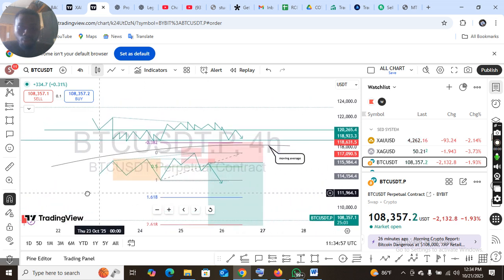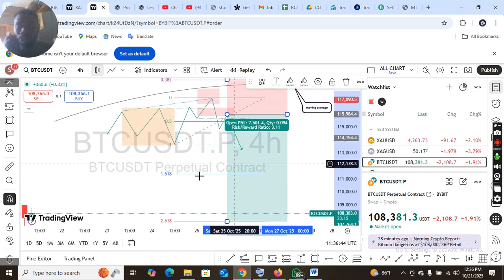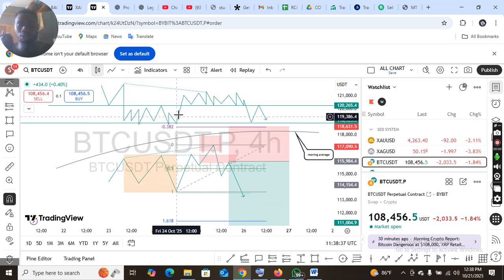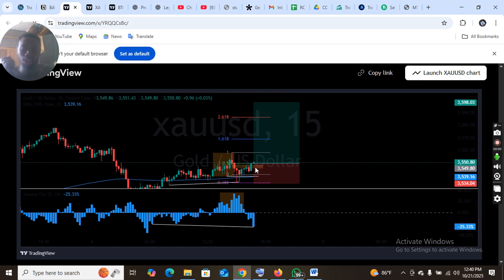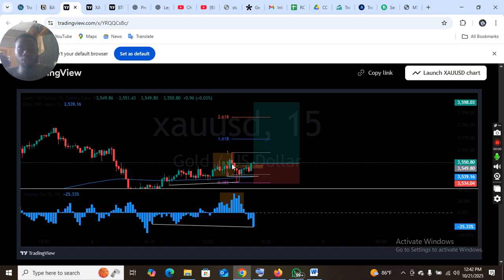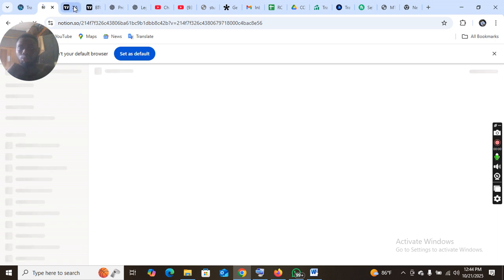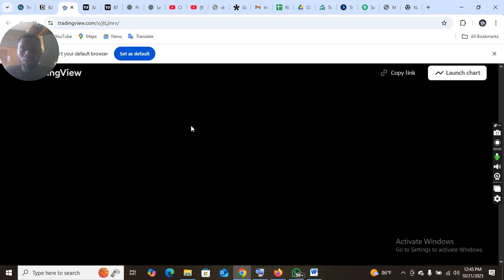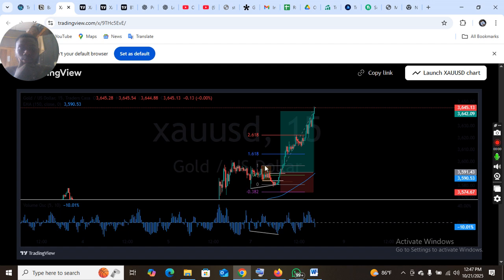This Strategy Will Be Tested for 70 Days… Will It Pass?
This is the beginning of my 70-day backtesting challenge, where I put my personal trading strategy — the Syzygy Indicator Expansion and Distribution (SIED) System — to the ultimate test.

In this video, I break down the strategy rules, trade logic, and conditions that make the setup valid. Starting tomorrow, I’ll begin a consistent 70-days backtest to track the performance, strengths, and weaknesses of this system across different market conditions.

Follow along as I document the process, share results, and refine the approach to see if the PBD strategy truly stands the test of time.

💡 What You’ll Learn:

The complete breakdown of the SIED System

My plan for the 70-day backtesting challenge

Risk management and data tracking setup

Expectations vs. reality in strategy testing

📅 Challenge Starts: Tomorrow
💼 Trader: Samie Syzy (The Syzygy Trader)
📊 Platform: Traderscasa

Let’s see if this strategy will pass the 70-day test!